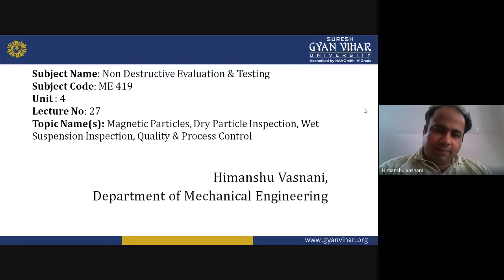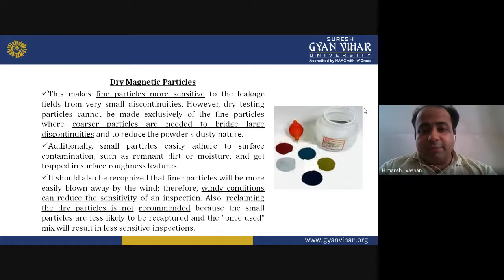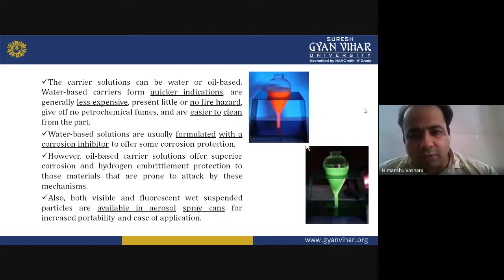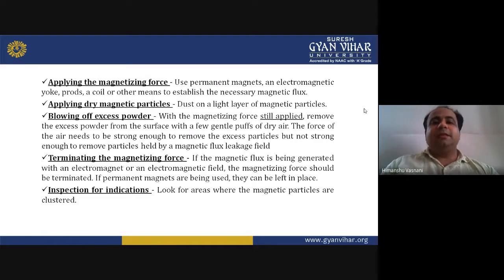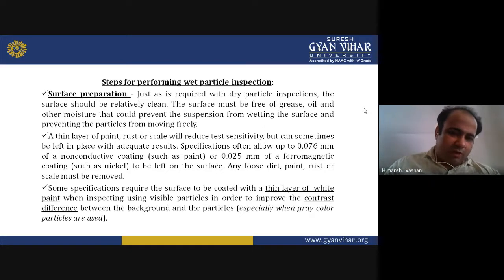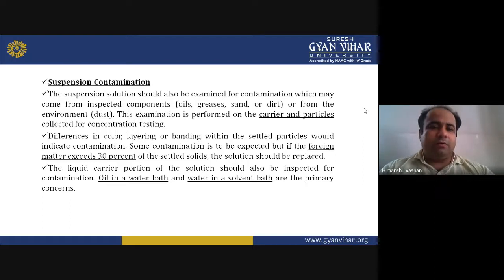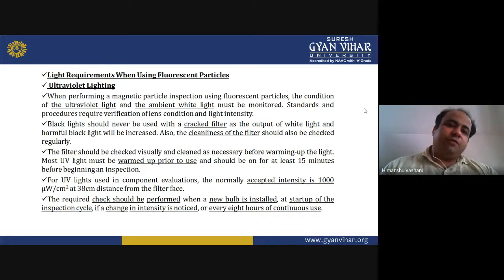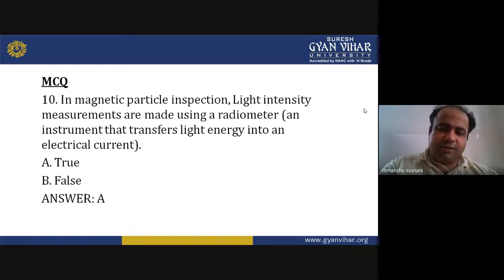NDET (LECT.27)-Magnetic Particles,Dry Inspection,Wet Suspension Inspection,Quality & Process Control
Description:
The deliberation is aimed at detailed understanding of basic principle of Dry Particle Inspection and Wet Suspension Inspection in detail. Also various types of Magnetic Particles have been discussed here in detail. Also Types of Quality & Process Control parameters in Magnetic Particles testing are discussed here.